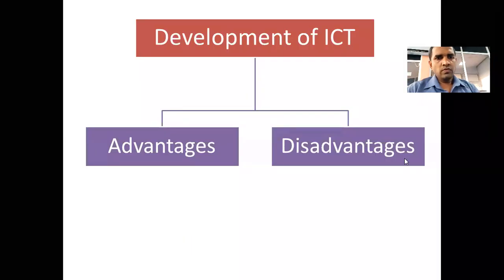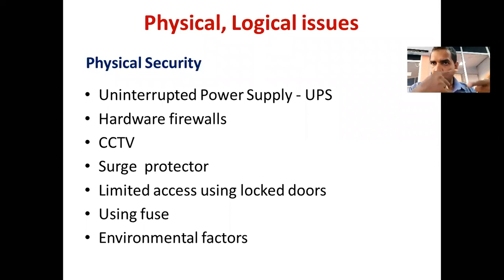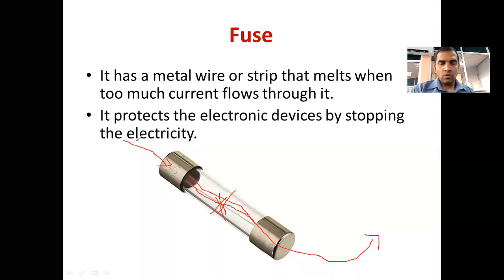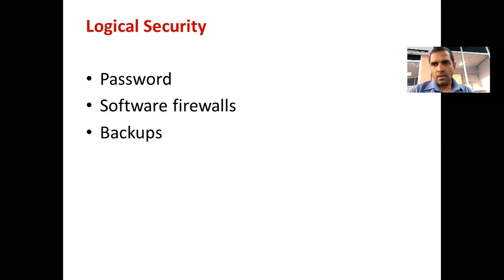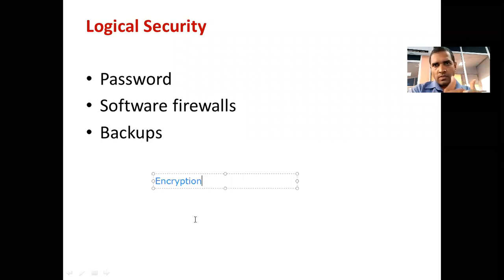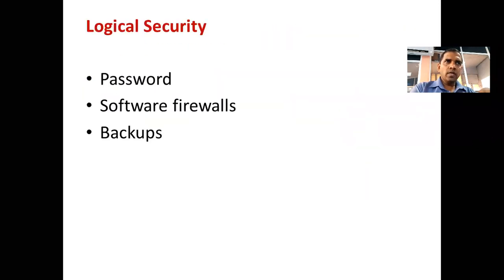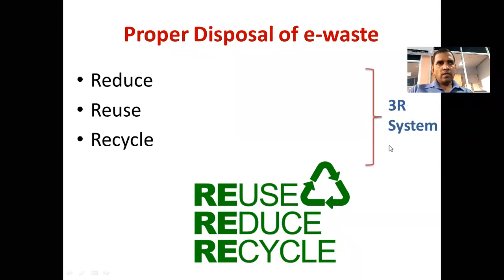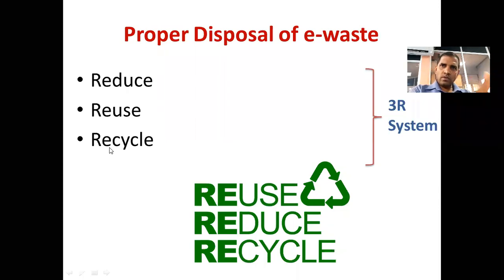Grade 11(English Medium) | ICT | ICT & Society | Part 2 | Online Class (23.10.2020)